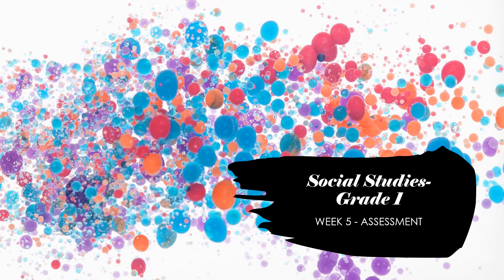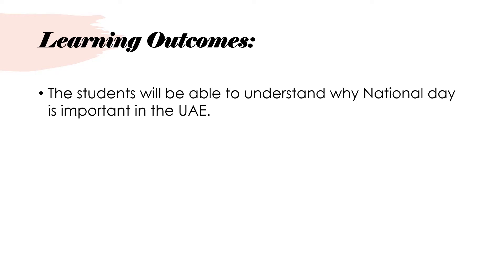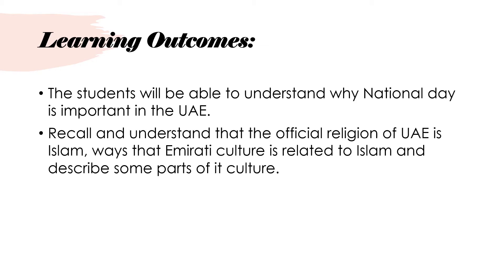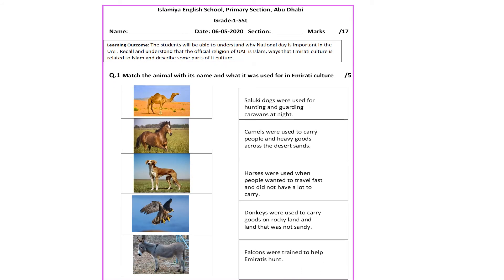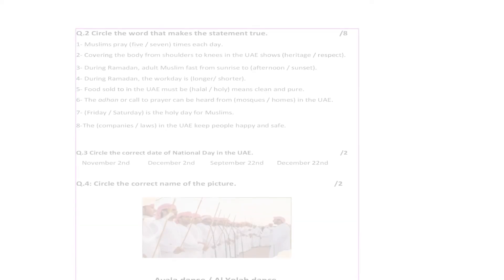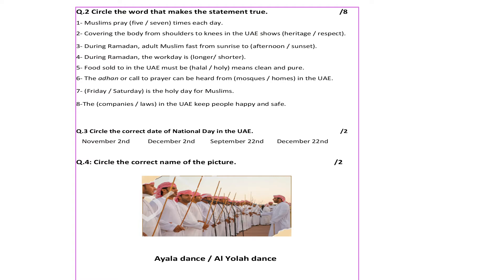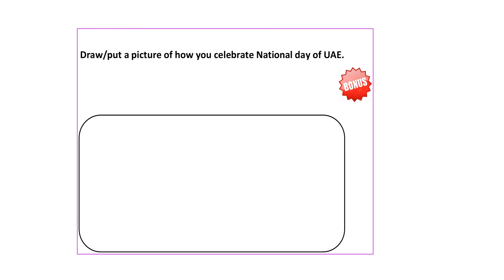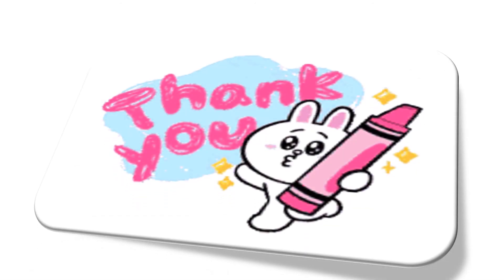Grade 1 Social Studies Term 3 Week 5 (6.5.20) Assessment 3